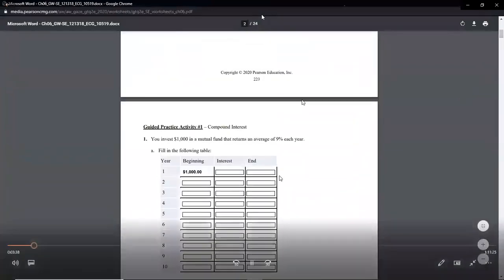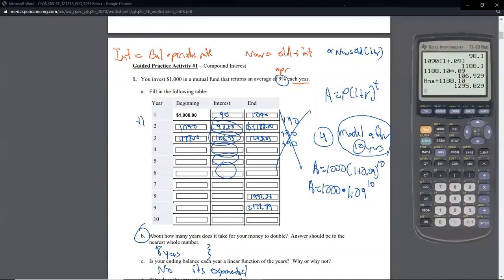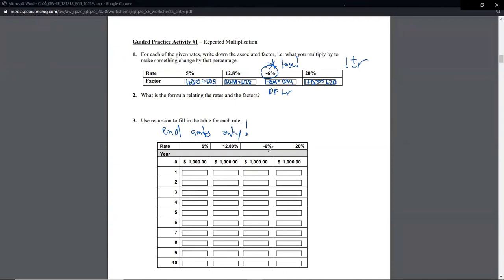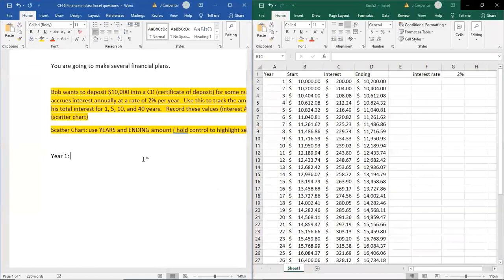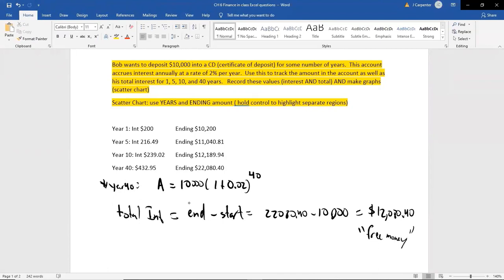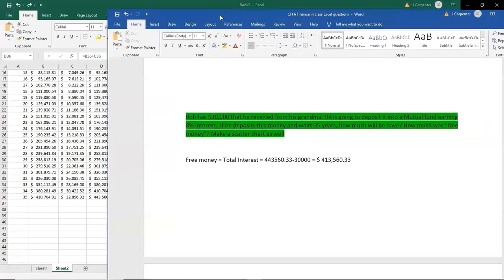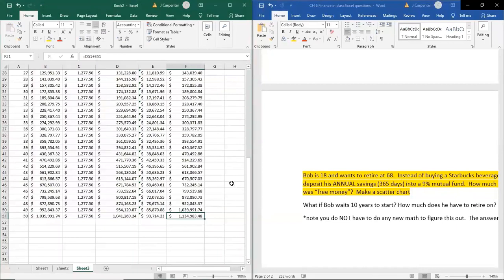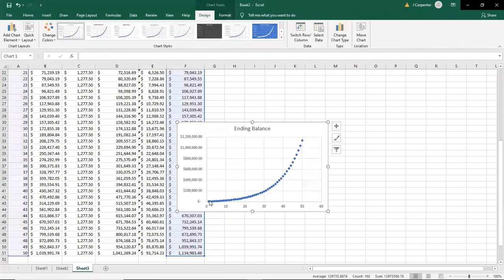MTH 154 Week 12 Lecture 1: 6.1